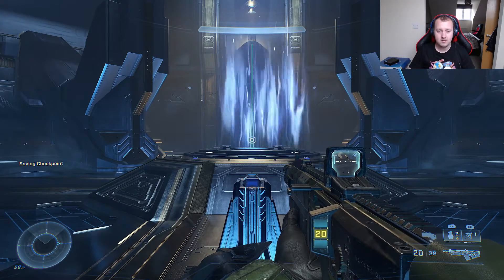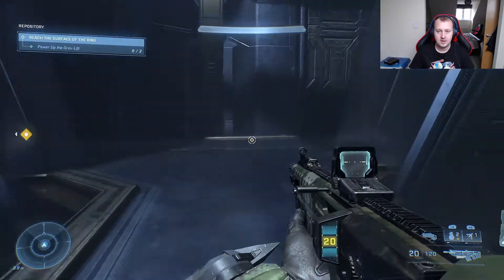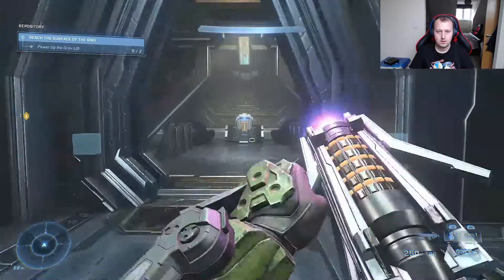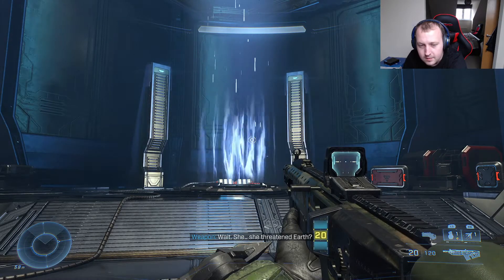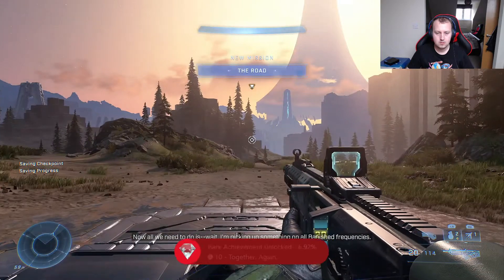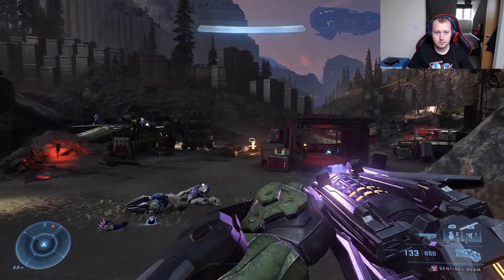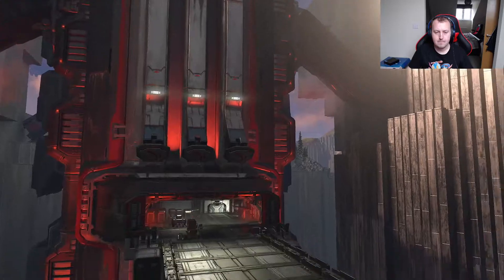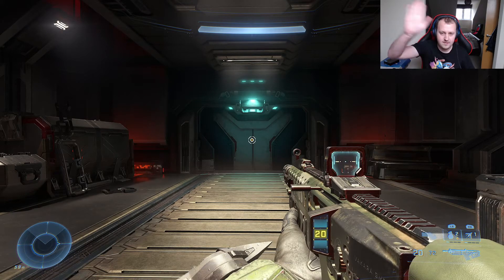Halo Infinite Walkthrough - Part 12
With the Pilot captured by The Banished, time to start making my way to their base, The House of Reckoning.